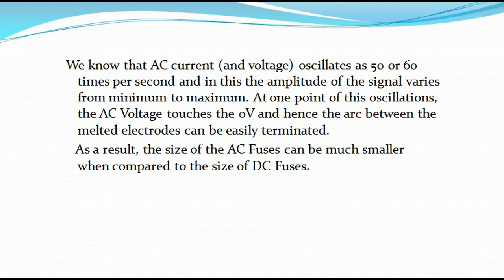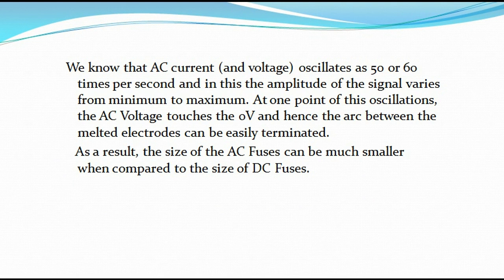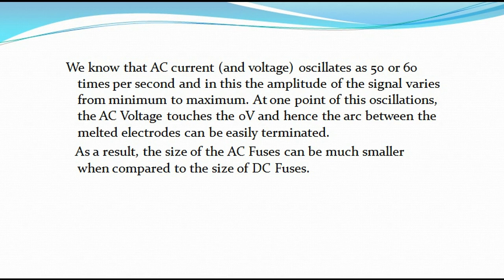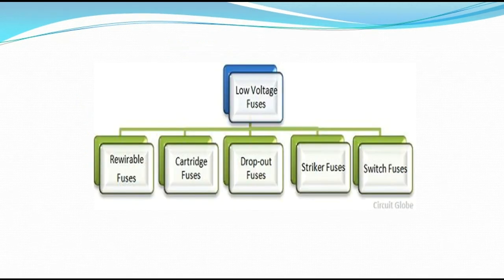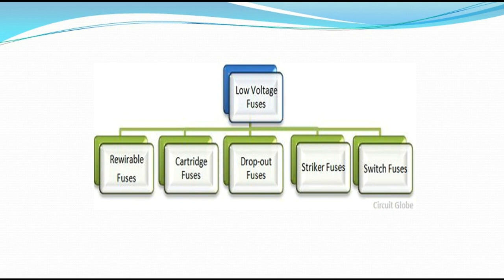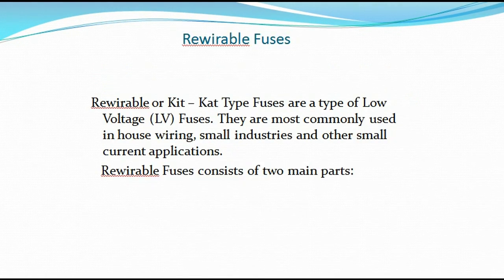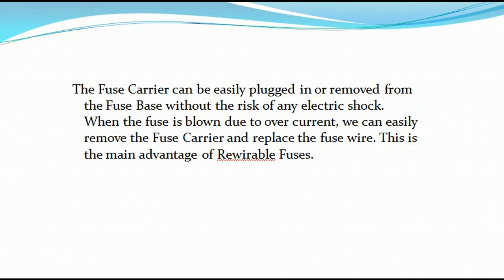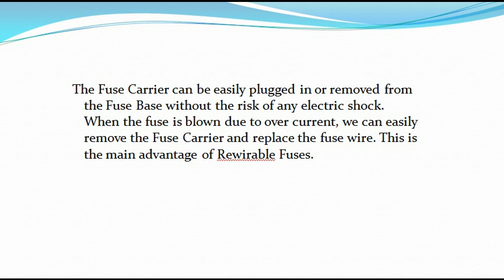Rewirable and cartridge fuse part 5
this is part five of  this video it will teach you guys types of Rewirable and cartridge fuse and how they function in their different areas. enjoy the video and subscribe to my channel.